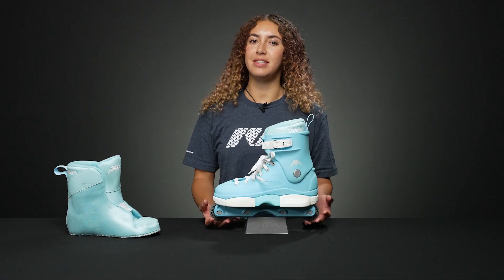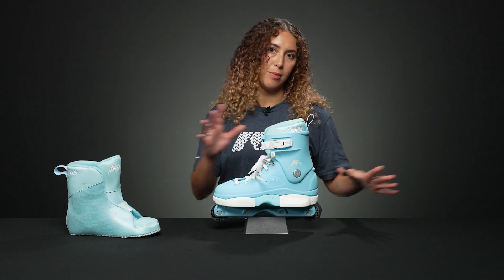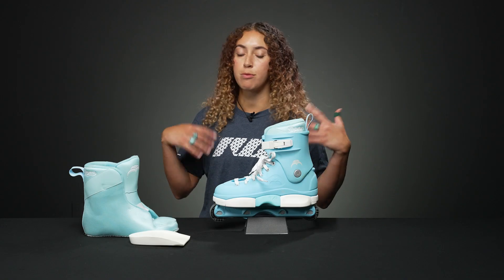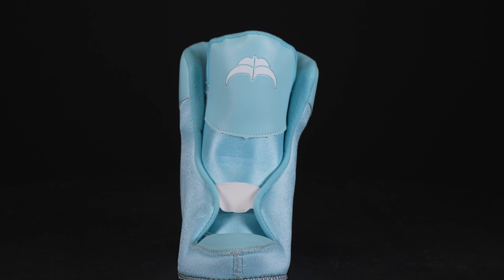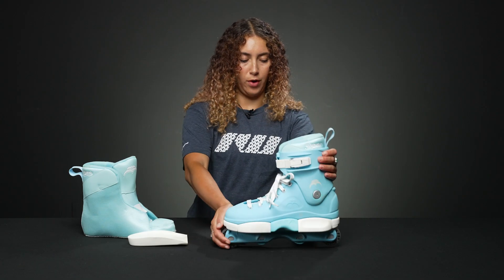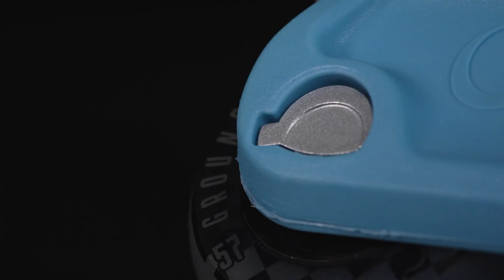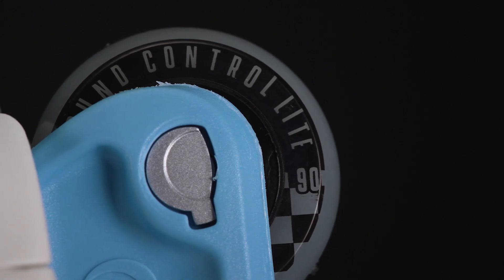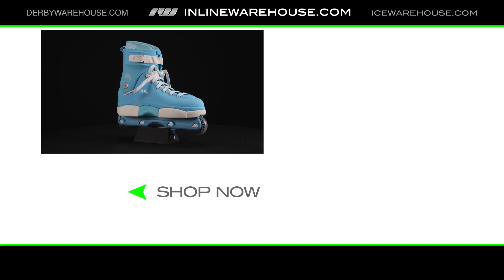Razors SL Sky Skates Review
Inline Warehouse - Aggressive reviews the Razors SL Sky Skates.

The hugely popular Razors SL Skates are back, and this time in smooth looking sky blue. They are beloved for their low center of gravity, low overall weight, and overall comfortable fit.

The sky blue shell with white and silver highlights is likely to make this Razors SL a popular one. Razors mid-range SL offerings have become some of their best-selling.